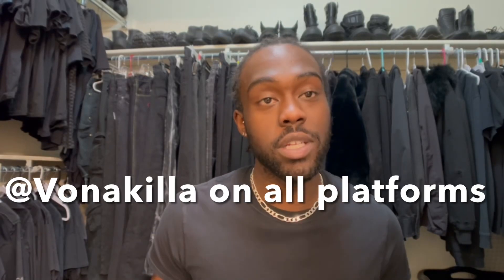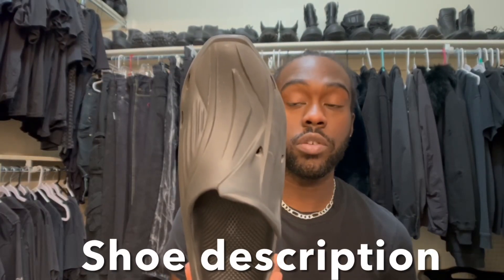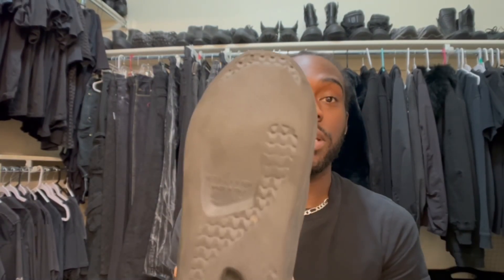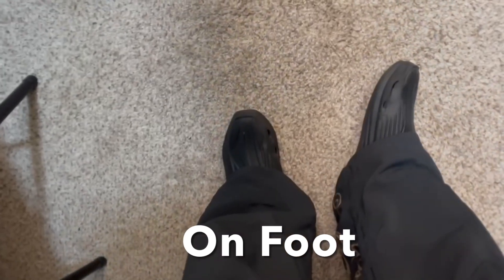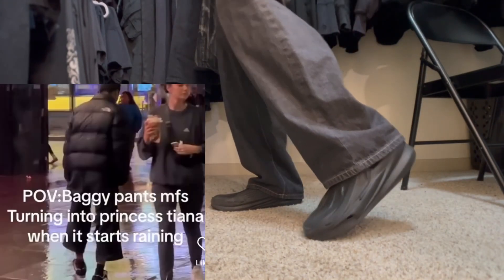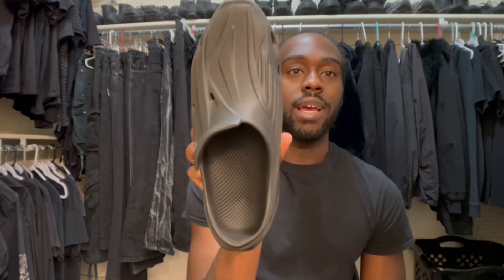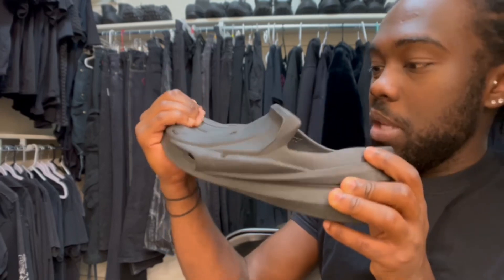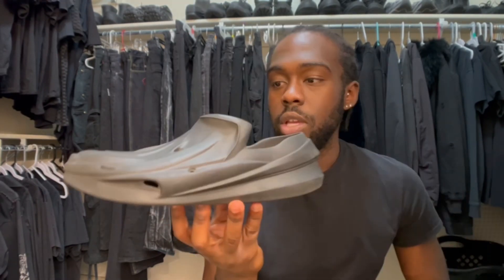1017 ALYX 9SM Mono Slip-On HONEST Review After 2 Years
Timecodes:
0:00 Intro
0:56 Shoe Description
2:34 On Foot
4:39 Sizing
5:18 Wearing Experience
6:15 Pricing
6:43 Video Outro

Thank you to anyone that's watching this video at anytime.
Check out my past videos if you were feeling this one.

Dm on Instagram at @Vonakilla
or